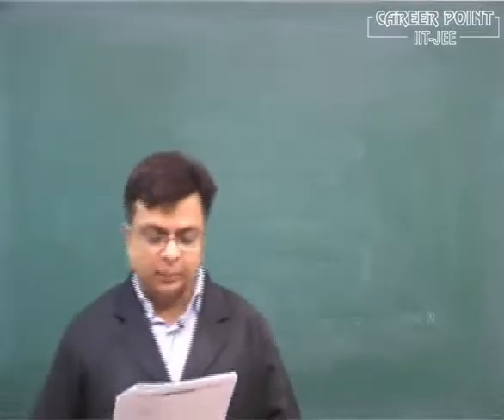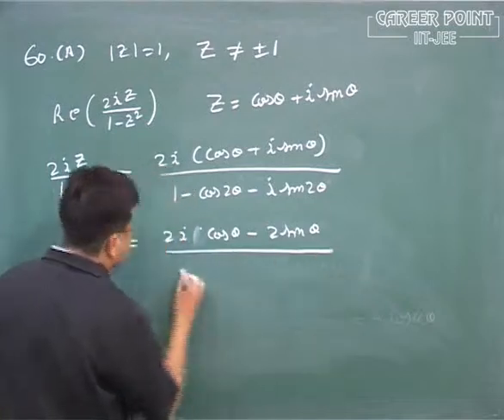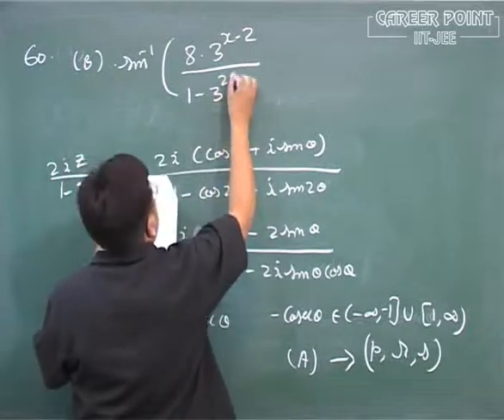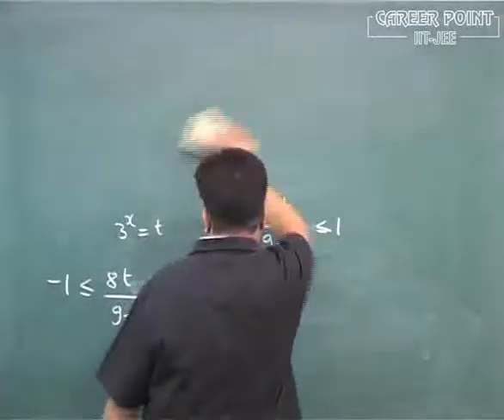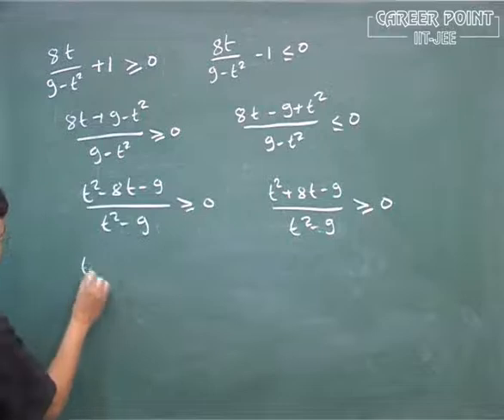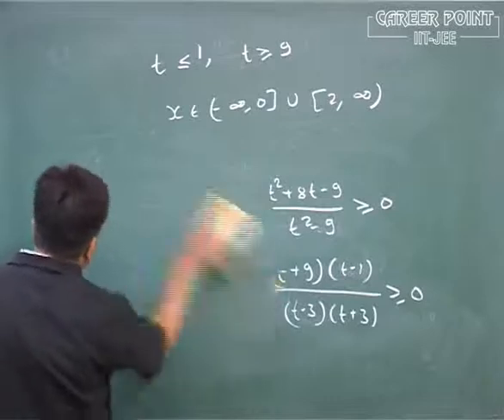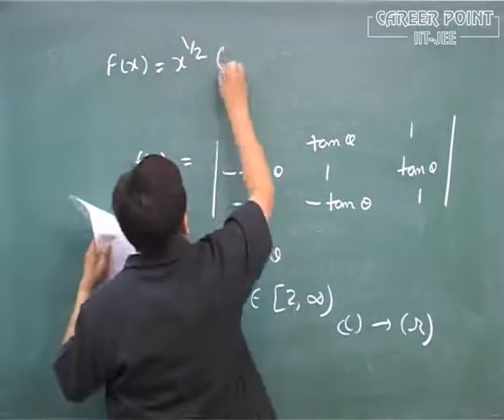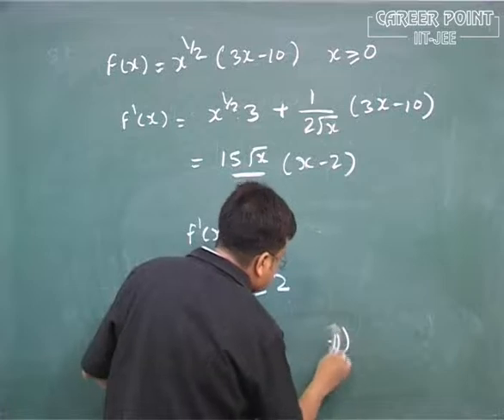IIT-JEE 2011 (Main Exam) Solution of Paper 2 Question No 60